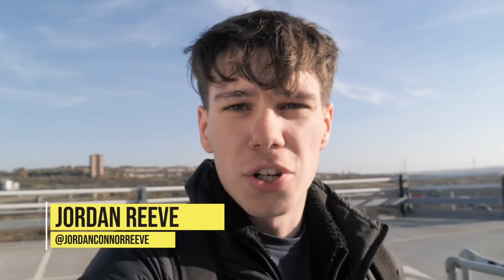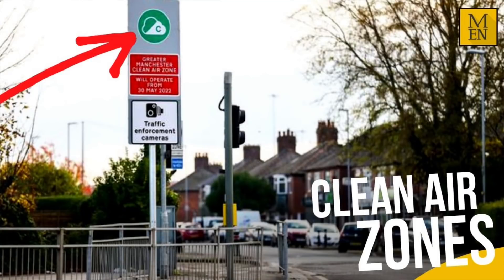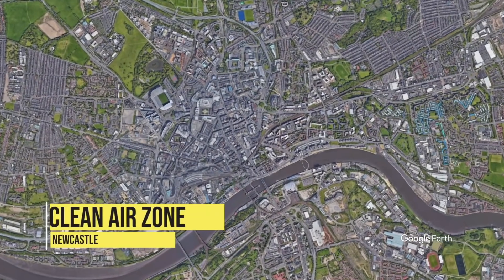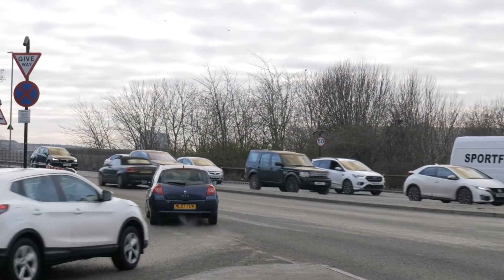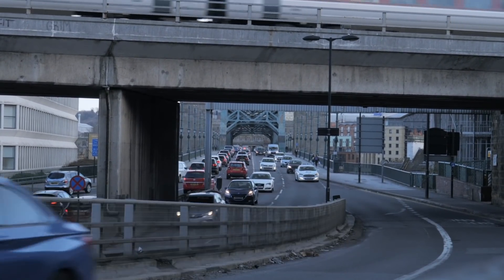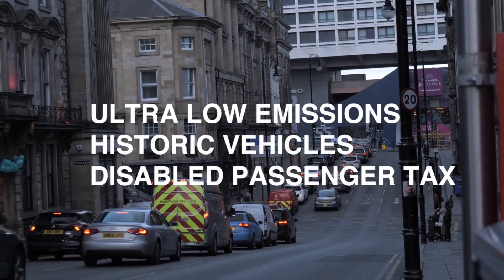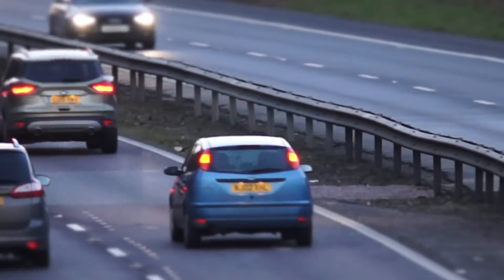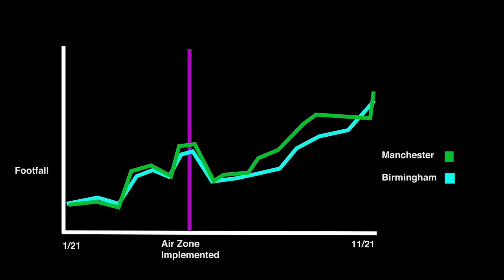Newcastle’s Clean Air Zone - From July, how much will you pay?!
Internationally, countries are under immense pressure to limit carbon emissions, so as to keep the planet to 1.5 degrees of warming by 2050. Environmental scientists concur however that this is unachievable and we are likely to sail past this in the coming decades. We are already seeing more intense and unpredictable weather patterns as a result of climate change and they are set to get worse. Included in this is the scientific forecast are that heatwaves will become more intense and regular in our city, which significantly deteriorate the air quality, already poisoned by heavy traffic. These toxins have already been linked to premature deaths and deteriorating health in these congested zones.

I know a little about this topic as part of my Open University degree on Environmental Studies, I was required to write a paper about the effects of heat waves on cities, based on scientific data.

Driven by this scientific data, national government have instructed local councils with the worst pollution areas to significantly reduce this over the coming years. Like some other cities, Newcastle will introduce a 'Clean Air Zone' in July this year and a toll system will tax larger vehicles that cause the most pollution.

It's my personal belief that over the next few years, this will be expanded so that more widespread pedestrianisation can take place in the city, to make it a greener and more welcoming place to shop, socialise and spend time in.

Of course this will cause disruption in the short term, but the benefits will be large over the long term as businesses evolve, more people walk, cycle, or use public transport to enjoy an expanding hospitality sector - Eddy